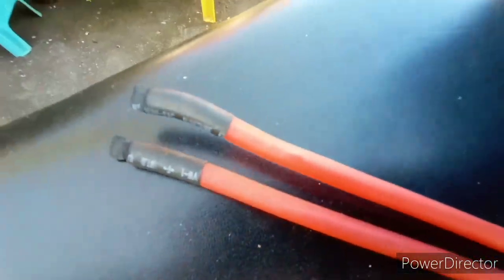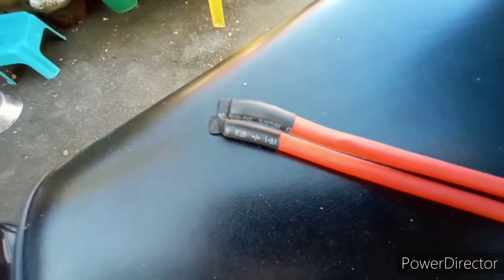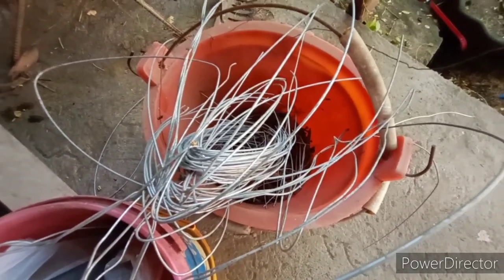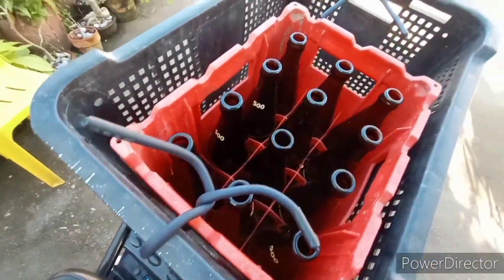TVS XL 100 * Helping Hands * Version 3 * DIY MOD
TVS XL 100 Philippines flexible package holder.. helping hands.. whatever you can call them.. you can make your own.. simple DIY project.. very versatile..